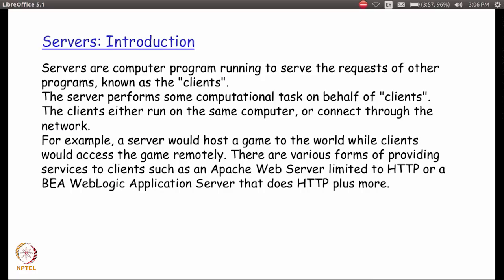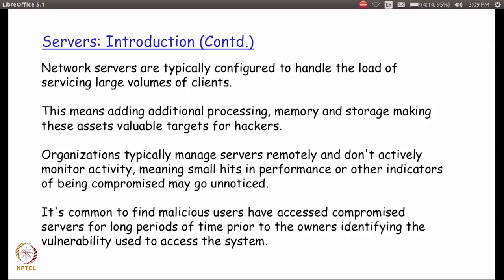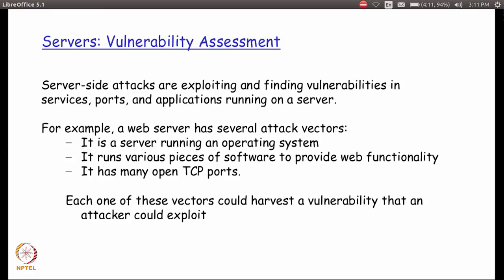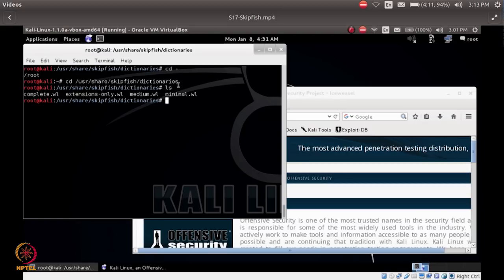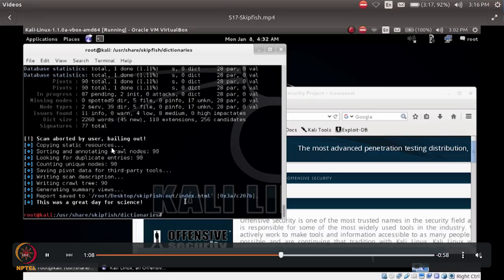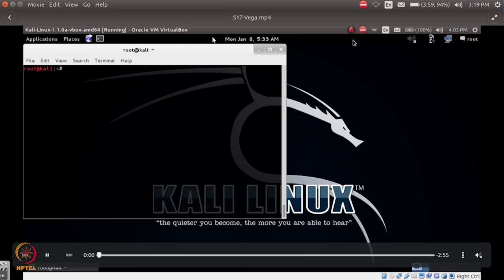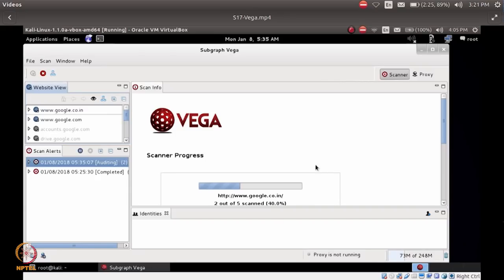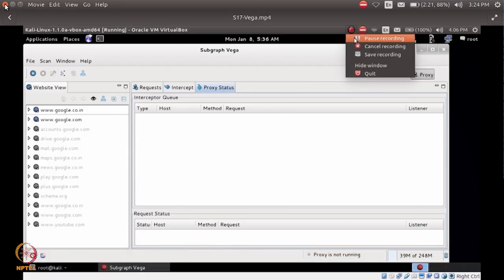Serverside Attacks: Tools in Kali Linux